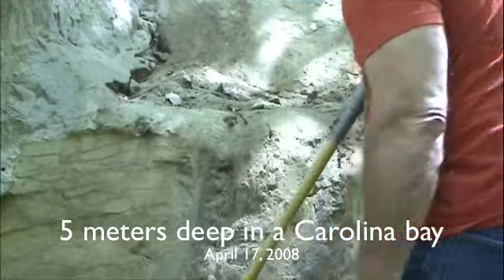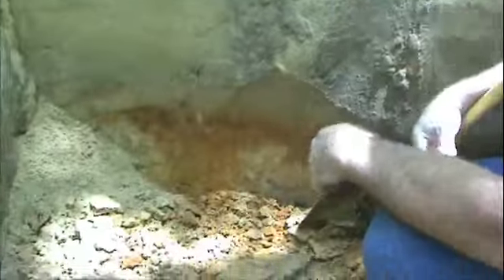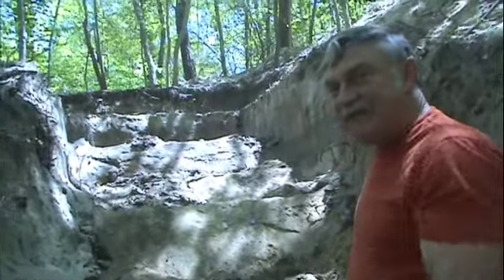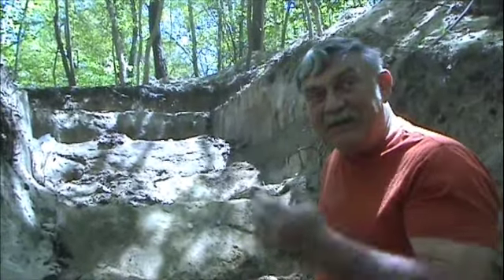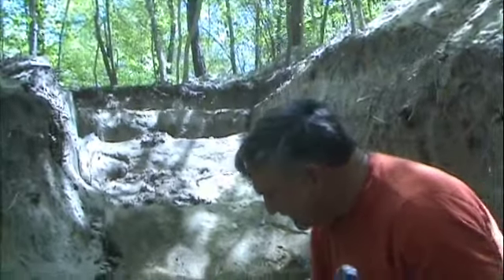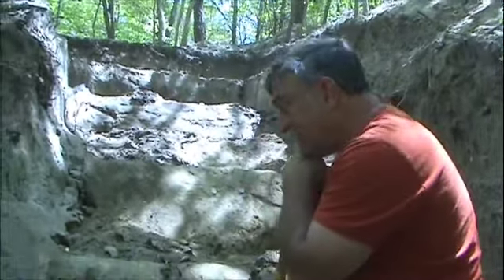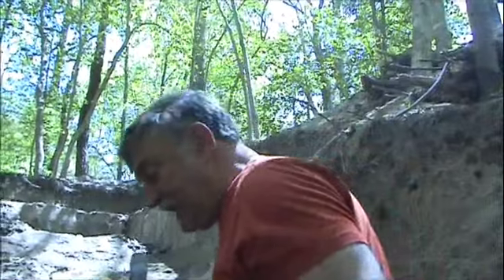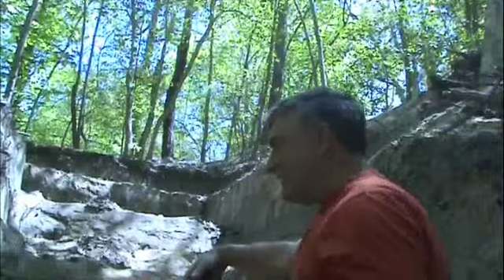What's deep inside a Carolina bay?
Two intrepid researchers dig into one of the mysterious Carolina bays.  Carolina bays are more than 50,000 shallow elliptical depressions found along the Atlantic Coastal Plain from New Jersey to Florida.  See the unusual "blue clay" at the bottom of the bay above which are found extraterrestrial markers such as iridium, carbon spherules and nanodiamonds.  Carolina bays are proposed to be linked to the Younger Dryas Impact Event which may have led to the extinction of large mammals, such as mammoths, and the Clovis people, first inhabitants of North American.